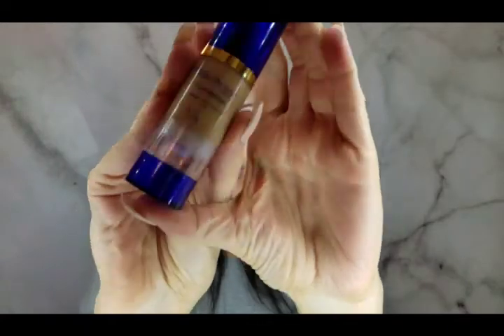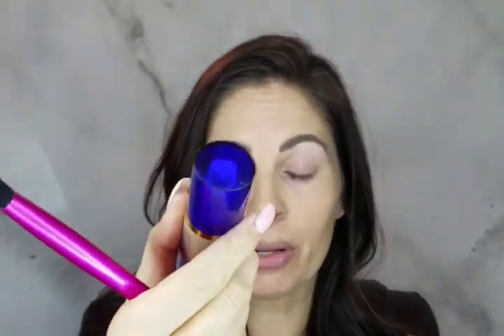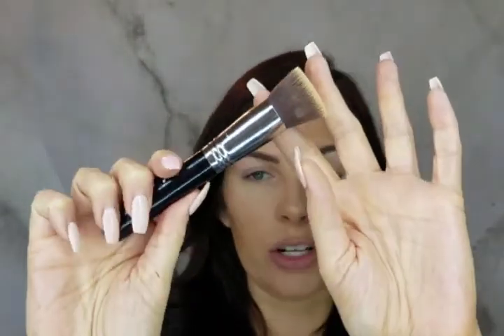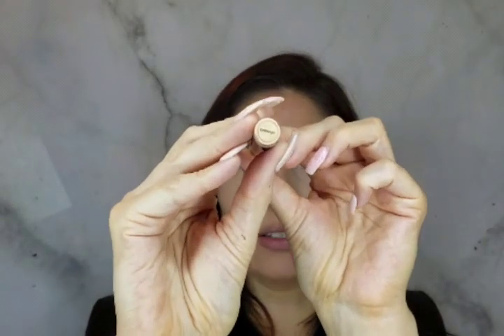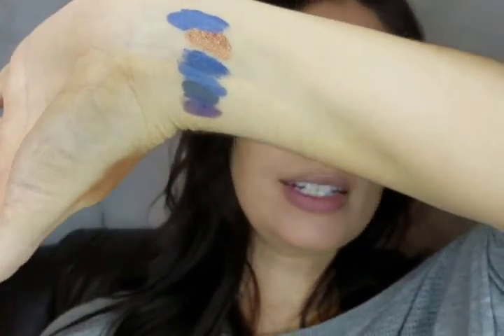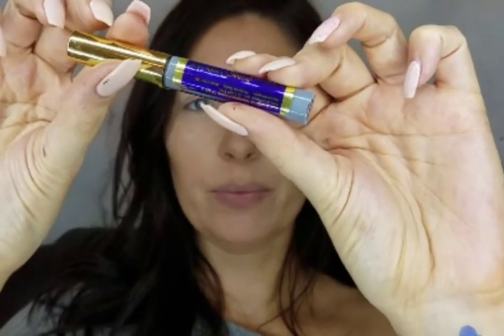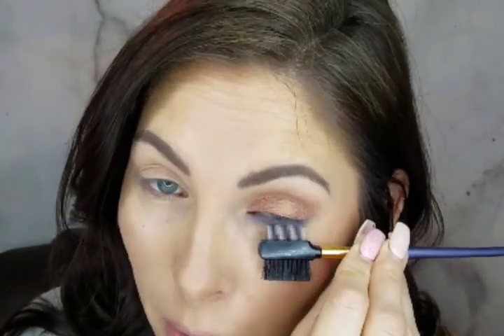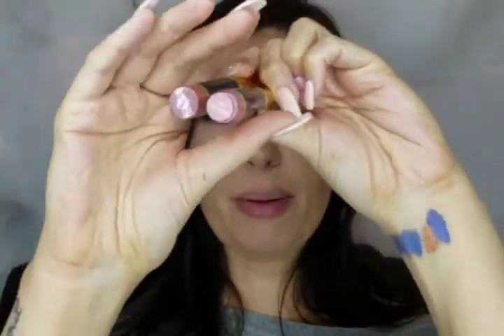Color Wheel Glossy Lids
Complimentary colors of Blue and Orange give the eyes a pop and fashion forward look.

MakeSense Anti-Aging Foundation
ShadowSense
BlushSense
Pearlizer
LipSense